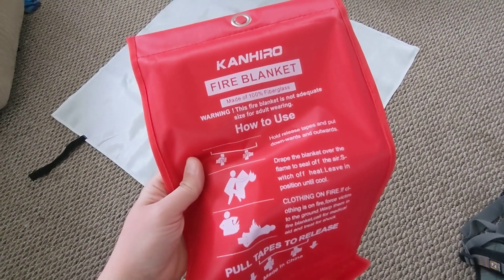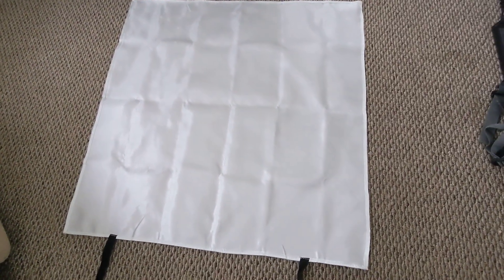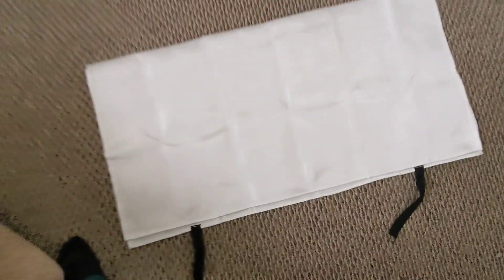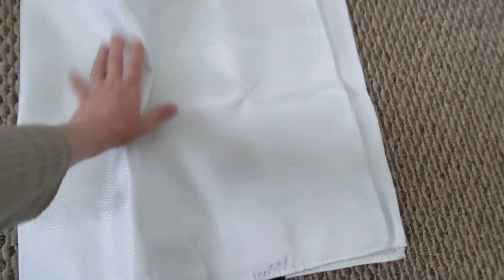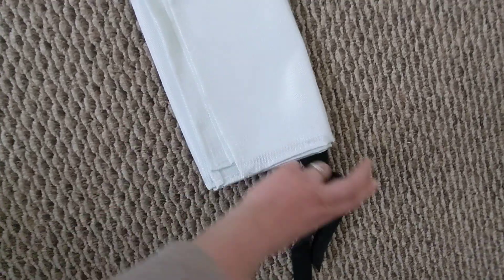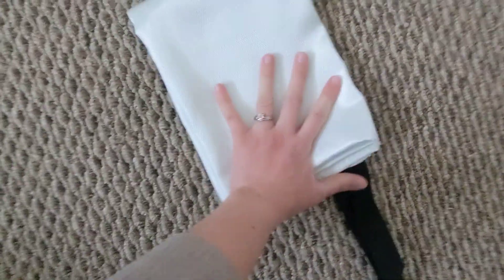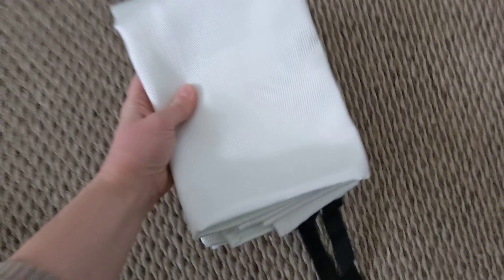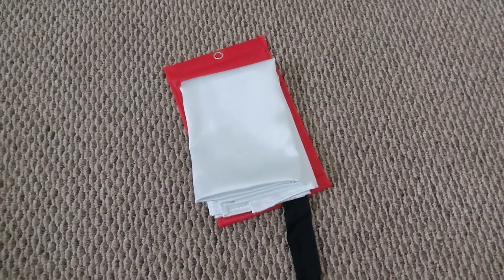Kanhiro Fire Blanket Emergency for Home Kitchen - How to Re-Pack, Re-Fold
I love that this is reusable, but it helps to know how to put it away after you've used it.

Link to this fire blanket on Amazon

to find more products I recommend to help make your life easier, simpler and more organized.